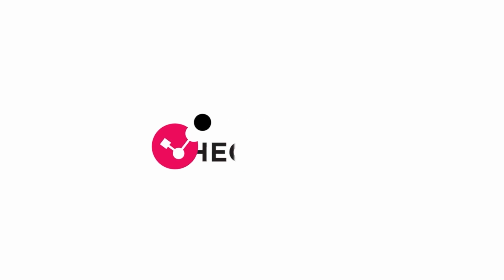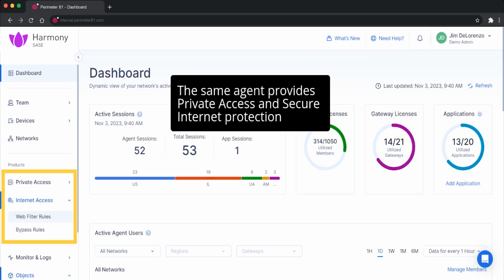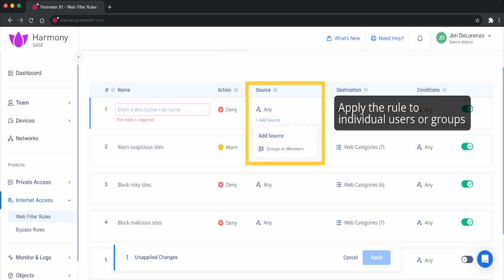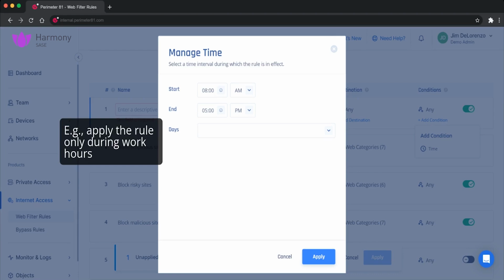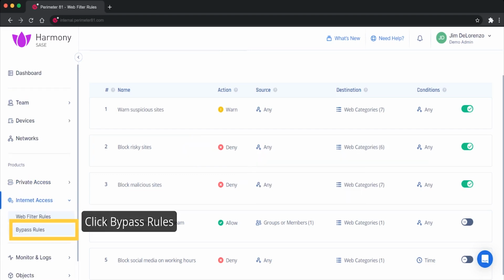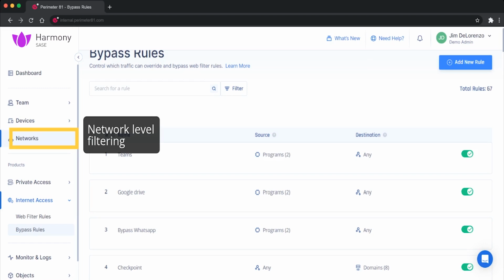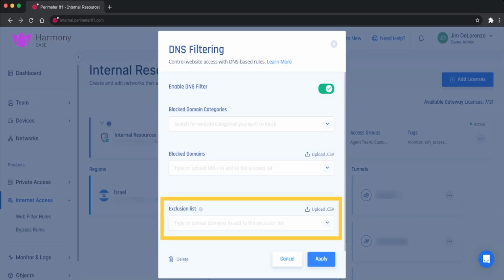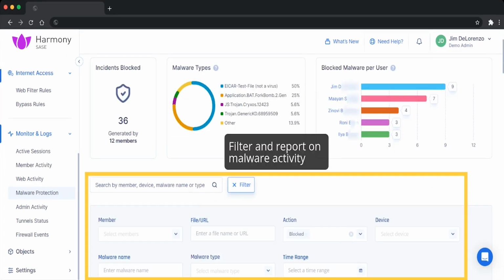09. Secure internet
Learn how to use Harmony SASE Internet Access features, including web filtering, DNS filtering, and malware protection, to safeguard users from internet threats both on and off your network.